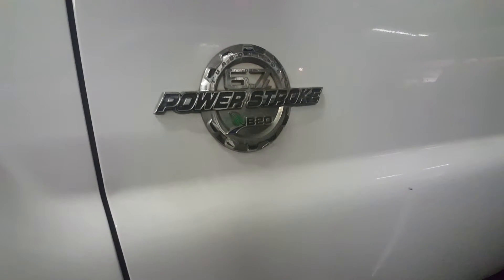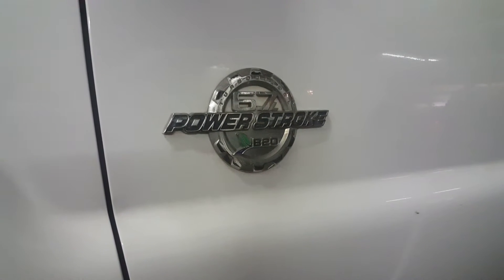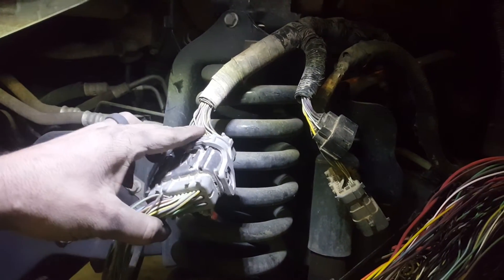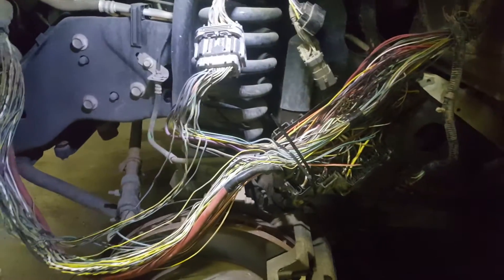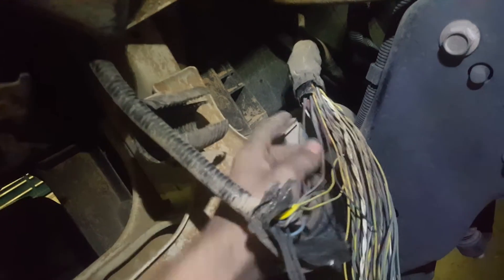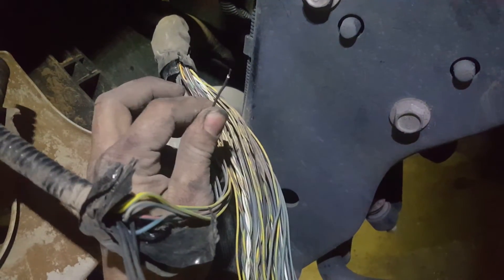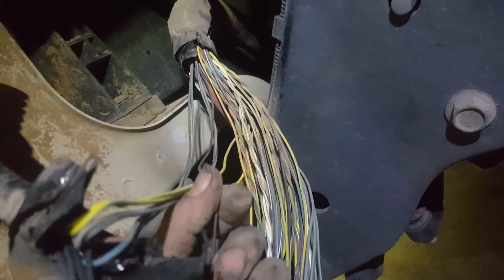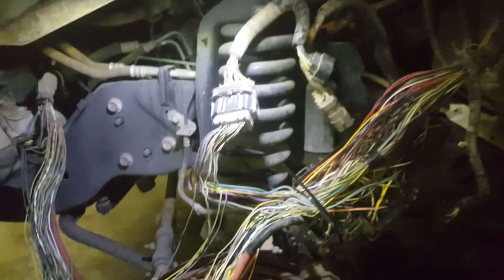6.7 powerstroke No Crank, No Glow Plug light !! FIX!!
2012 f250 6.7 powerstroke. Died while driving, crazy things popped up on info center. Engine over temp (was not even up to operating temp), Check advancedtrac, battery light, Ect. Would not crank if glow plug light was not on. Checked batteries, grounds, pcm connection, fuses. Also no communication with ecm with scanner